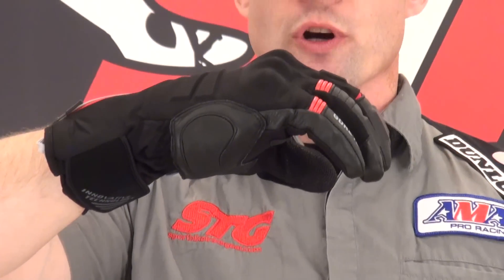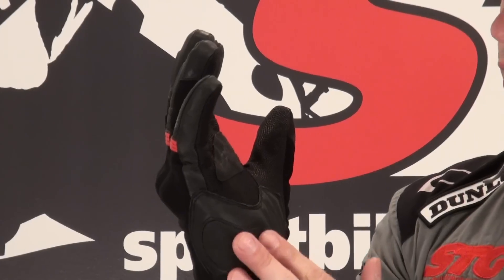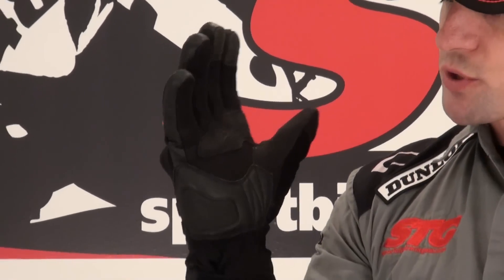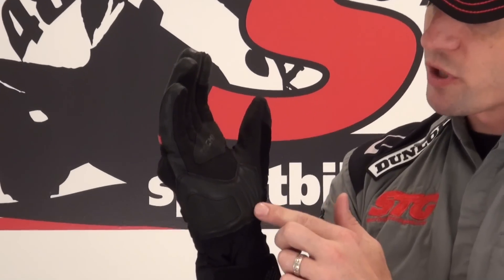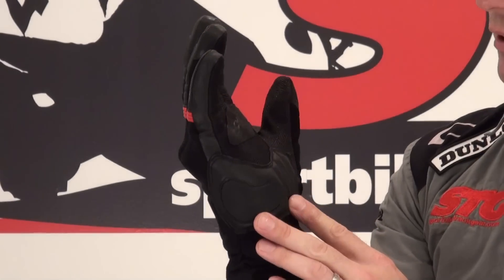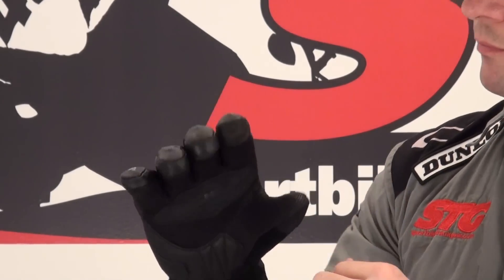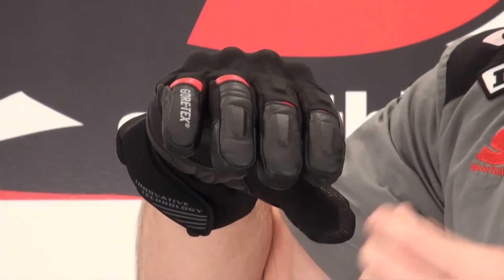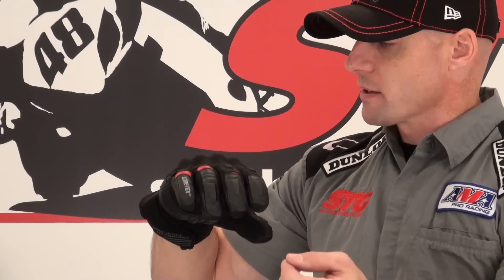RS Taichi Gore-Tex Grand Winter Glove Review from SportbikeTrackGear.com